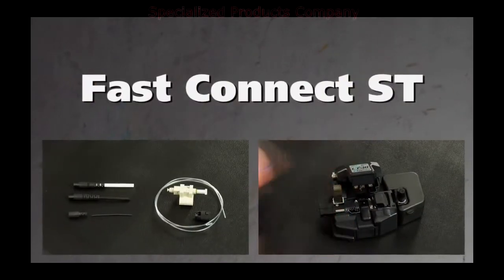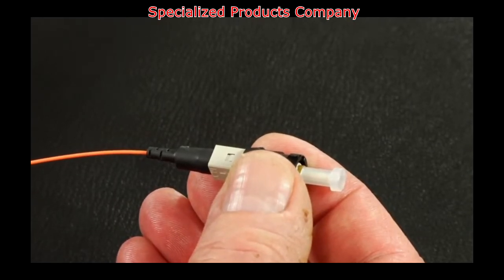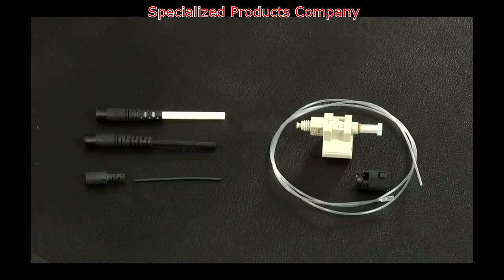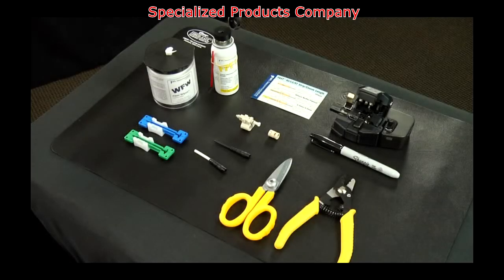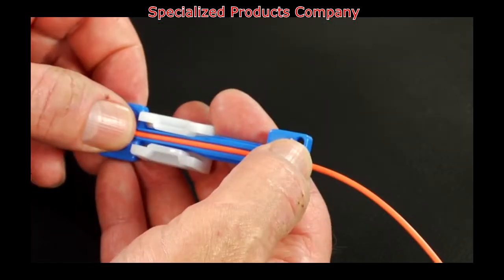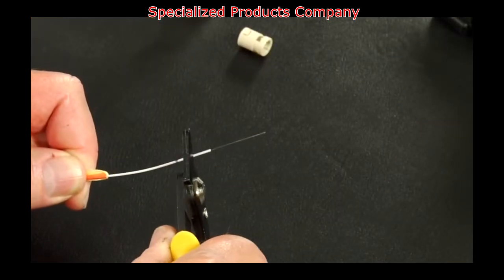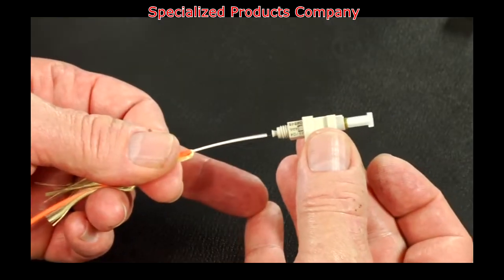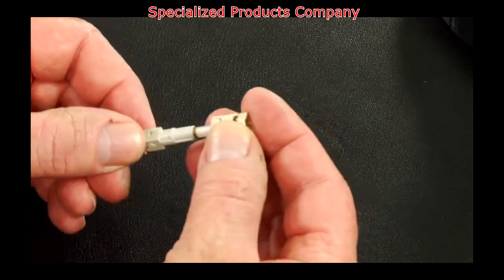AFL CS001201 FAST Connector Tool Kit Product Demo for Multimode and Single Mode Cables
AFL's CS001201 Multimode/singlemode FAST Connector Tool Kit features a Precision Cleaver with built-in scrap collector. Includes industry-standard fiber installation tools to prepare 250um or 900um fibers applied to pre-polished FAST connectors.